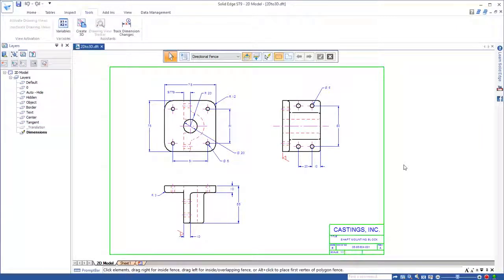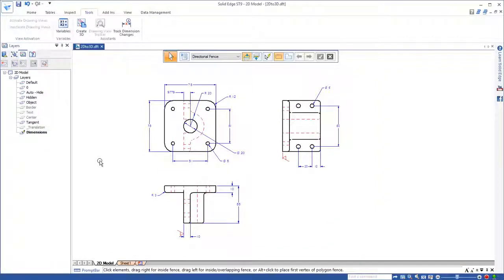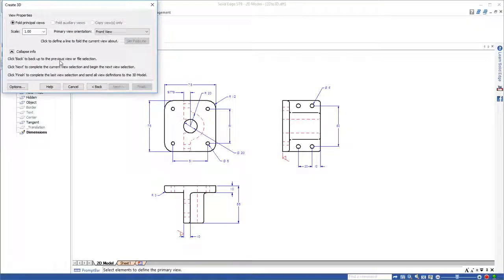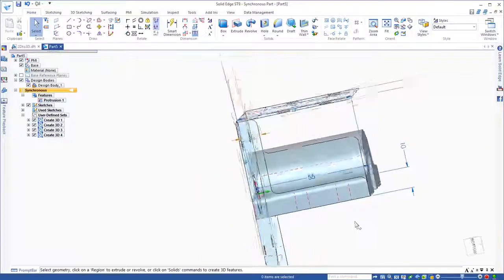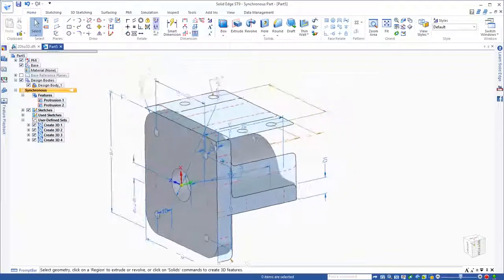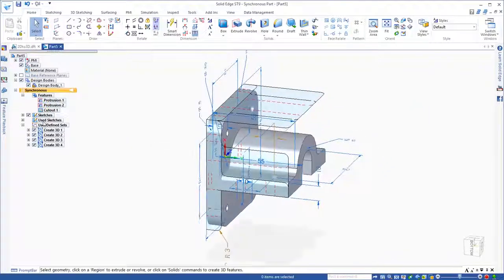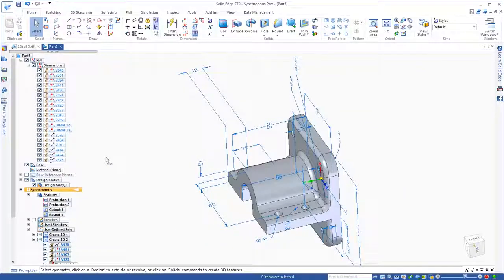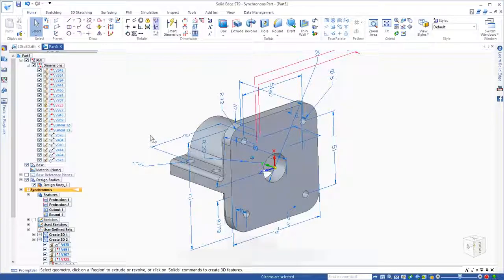CAD software for Students Moving drawings to 3D with Solid Edge - Shubban Technologies - 79049 69667